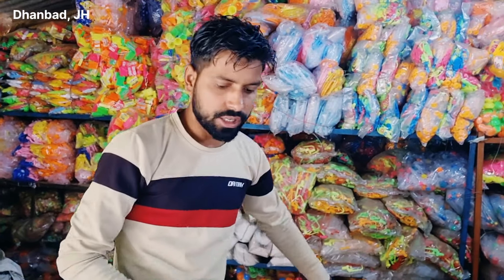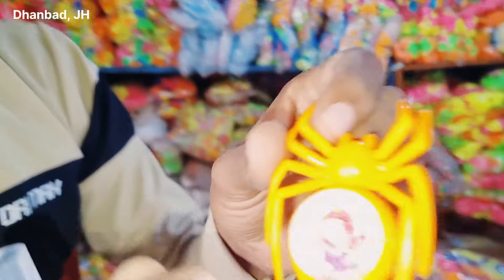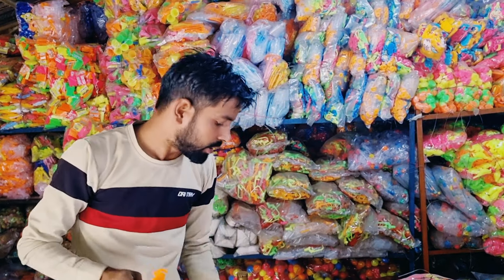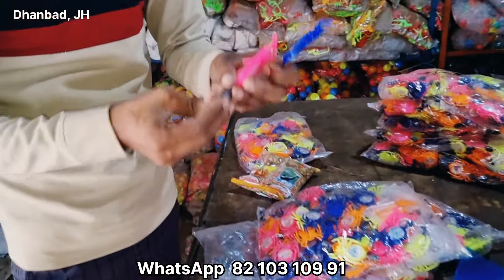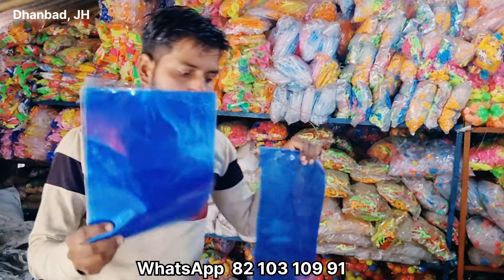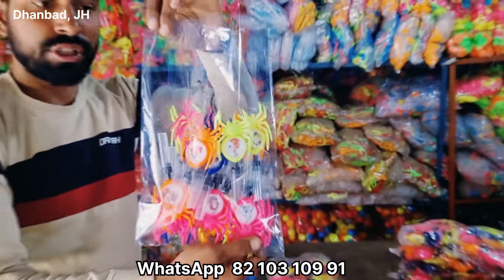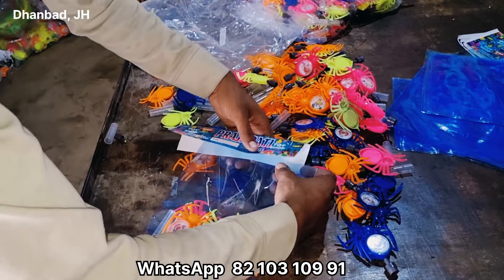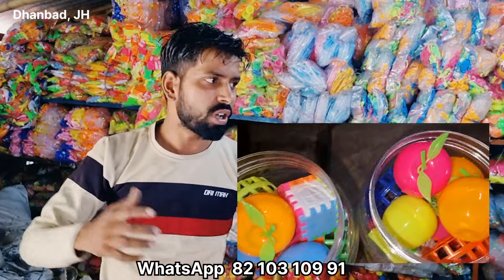Only 4 itms / start Your Business / Candy Toys/ business idea,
only 4 itms you Can start your Business
spider candy Toys

Visit-Prajapati Toys House dhanbad,
Tetulmari, Pandeydih, 6no, Dhanbad jharkhand 828221
Visiting time
All day  9 Am to 5 PM

For Hindi Language video 📹

# For English language video 📹

wwe / ashish chanchlani / punjabi songs / dynamo gaming / carryminati / pewdiepie / bb ki vines / series / pubg / tom and jerry
Smoll toys business idea,
Candy business idea,
Refilling toys,
Filing Toys,
Nakli note,
Motu patlu,
Jhunjhuna,
Tick tick,